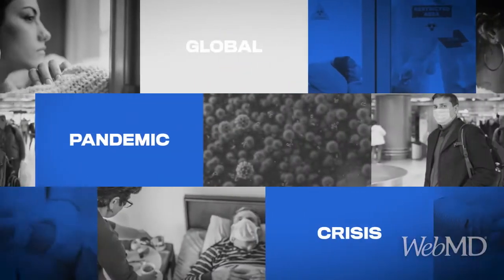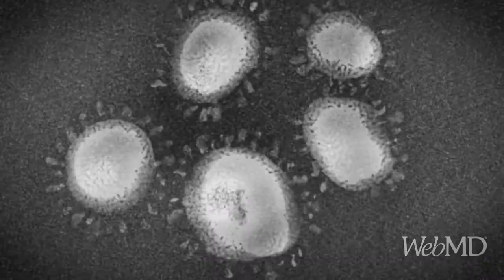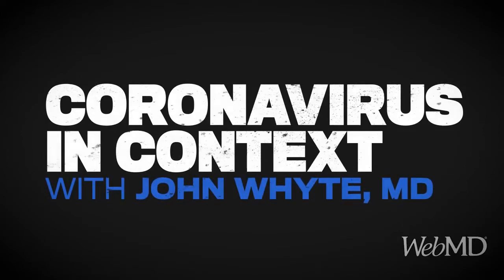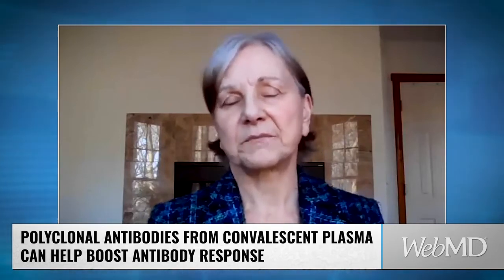Coronavirus in Context: Are You Eligible for the Use of Monoclonal Antibodies? | WebMD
WebMD Chief Medical Officer Dr. John Whyte speaks with the FDA's Dr. Janet Woodcock, Therapeutic Lead of Operation Warp Speed, to discuss guidelines on the use of monoclonal antibodies.